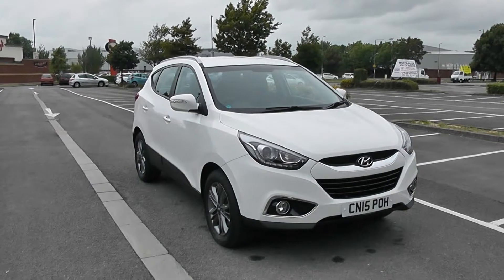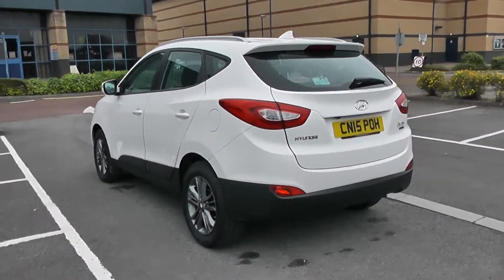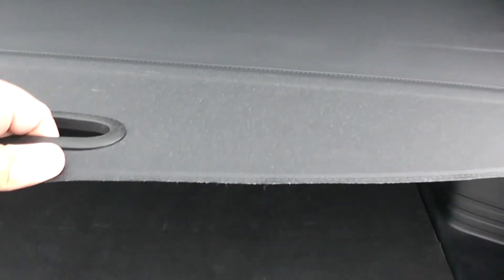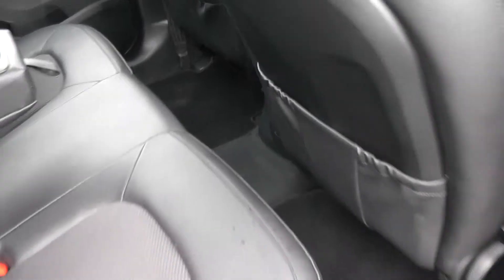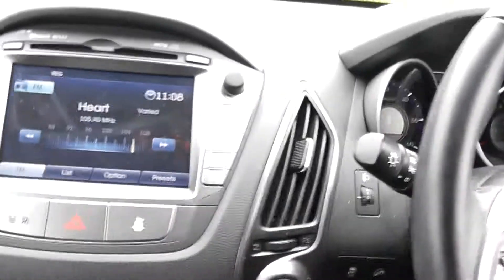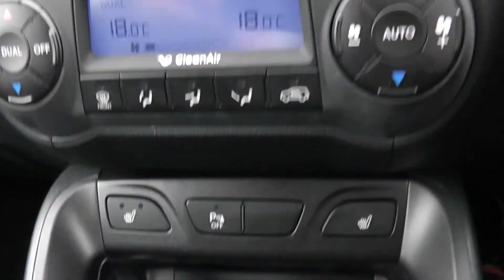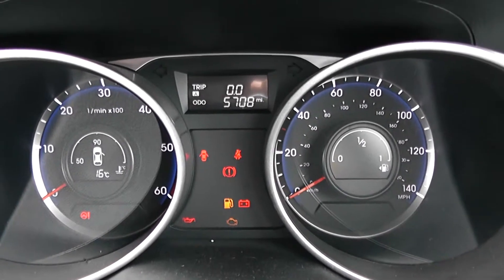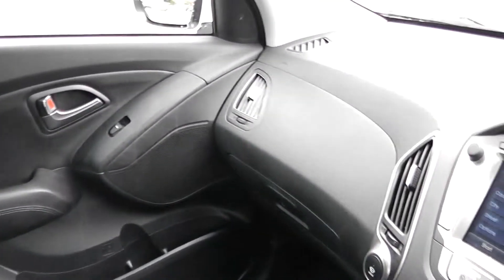Wessex Garages Newport, Used Hyundai IX35 1.7L CRDI SE NAV 2WD, Diesel, Manual, CN15POH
This vehicle was first registered in 2015 and has 1 previous owners. This vehicle then comes with the following features: Safety: 'Childproof' rear door locks, ABS/EBD, Active front headrests, Driver and passenger airbags, ESP + traction control, Front side airbags + full size curtain airbags, Height adjustable front seatbelts, Hill descent control, Hill start assist control (HAC), Passenger airbag deactivate switch, Seatbelt pretensioners, Seatbelt warning, Three 3 point rear seatbelts, Traction control, Trailer stability assist, Tyre pressure monitoring system - Low line. Exterior: Anti trap reverse on drivers window, Auto dimming rear view mirror with compass, Automatic headlights, Automatic rain sensing wipers, Body colour bumpers, Body colour door handles, Body colour door mirrors, Electric folding mirrors, Electric front+rear windows, Electric heated door mirrors, Follow me home headlights, Front fog lights, Front windscreen de-icer, Intermittent front wipe with adjustable delay, LED daytime running lights, LED rear lights, One touch open on drivers window, Rear spoiler, Rear wiper, Roof rails, Windscreen shadeband. Security: Alarm and remote central locking, Automatic door locking, Deadlocks, Engine immobiliser, Locking wheel nuts. Entertainment: 'Shark fin' mobile antenna, 6 speakers, 7 speakers, RDS Radio/CD, MP3 compatible with USB and aux input, RDS stereo radio + CD player/mp3 facility, Steering wheel audio controls, USB/aux input socket. Driver Convenience: Bluetooth connectivity with voice control, Cruise control, PAS, Rear parking sensor, Sat nav with TMC + rear view camera with 7" screen + subwoofer, Trip computer. Interior: 12V power outlets, 60/40 split folding flat to floor rear seats, Adjustable front and rear head restraints, Cloth/leather upholstery, Driver seat lumbar adjustment, Driver/passenger sunvisors and vanity mirrors, Dual zone climate control, Front and rear cupholders, Front and rear door pockets, Front and rear map reading lights, Front centre armrest with storage compartment, Front seatback pockets, Heated front and rear seats, Height adjustable driver's seat, Height/reach adjustable steering column, Humidity sensor, Isofix rear child seat preparation, Leather steering wheel and gear knob, Lockable cooled glovebox, Luggage hooks, Luggage net, Rear centre armrest, Retractable load cover, Sunglasses holder. This vehicle will then come with the remainder of the 5 year Hyundai warranty.